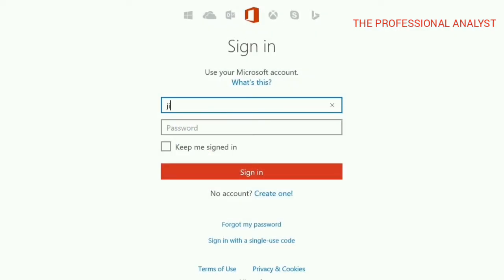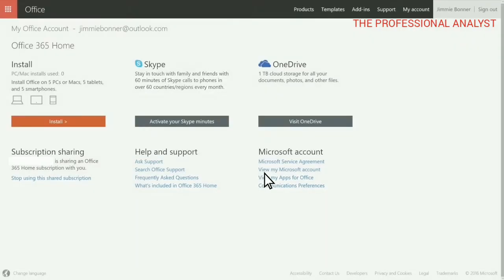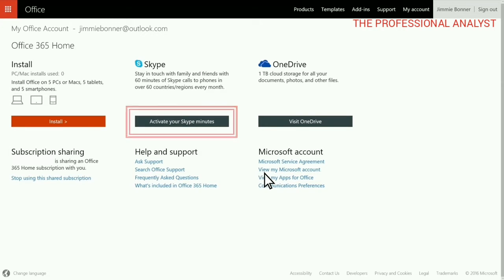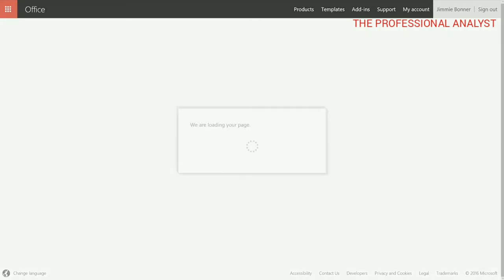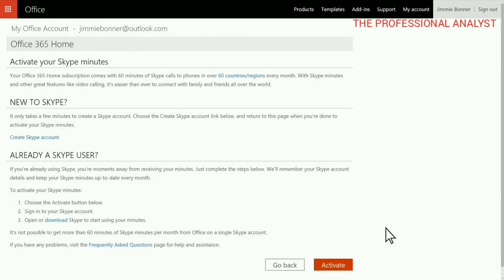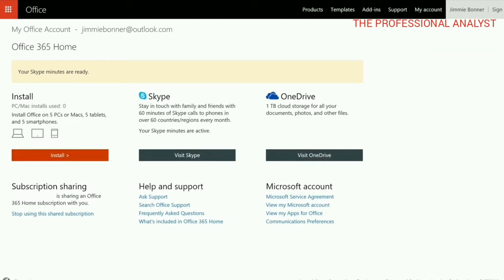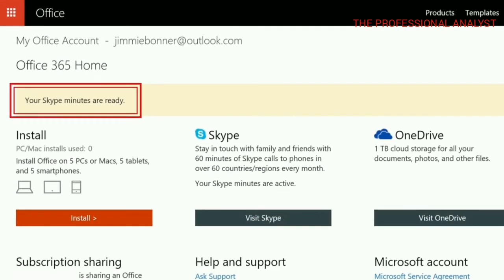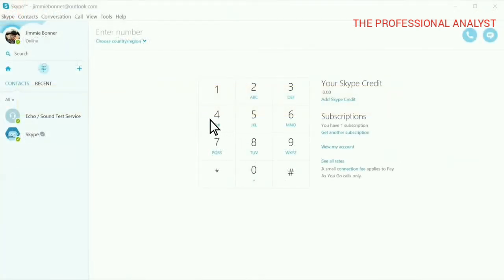How to Activate Skype Minutes which you get free with Purchase of Office 365 | Activating Skype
How to Activate Skype Minutes which you get free with Purchase of Office 365

This Channel is for Educating People for GST Filings, Tax Filings, Ms Office Software, Tally, Law Updates, RBI Filing, etc. matters. This is a Best place for Beginners to learn.